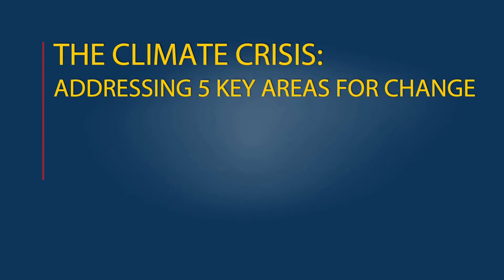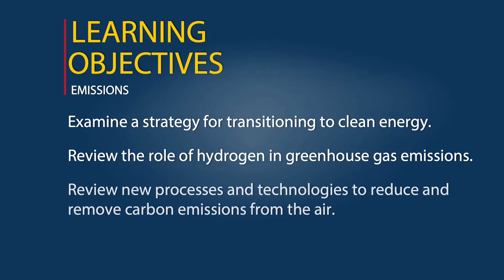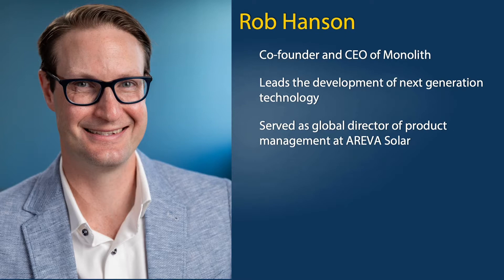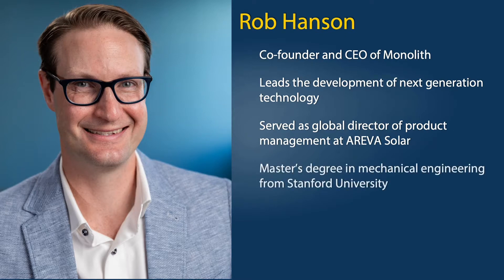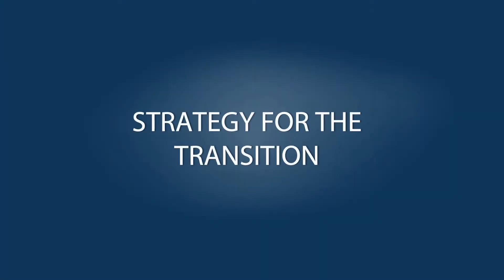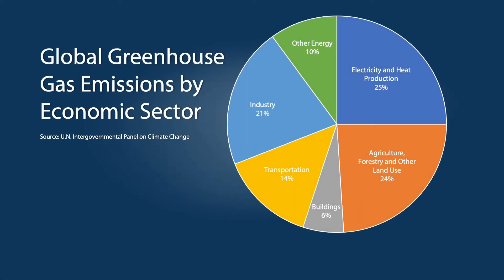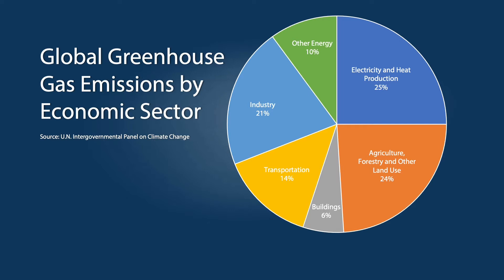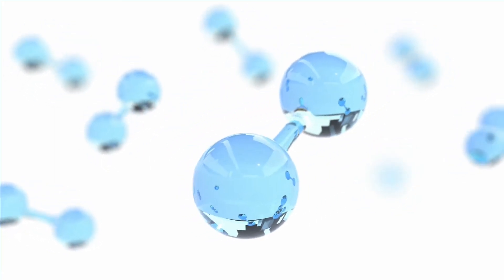The Climate Crisis: Addressing 5 Key Areas for Change: Part 2 - Emissions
Emissions looks at one example of efforts to transition to clean energy while also reducing outputs of greenhouse gases.

This channel delivers videos on American life, culture & foreign policy. Produced by the U.S. Department of State, Bureau of Global Public Affairs, the videos illustrate values that underlie U.S. policies & explore interests shared by Americans & people around the world.